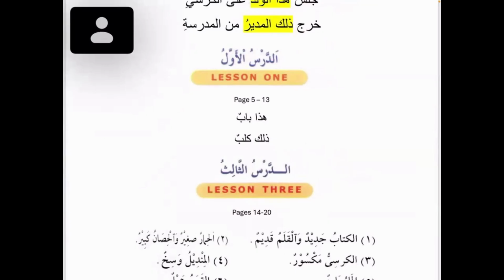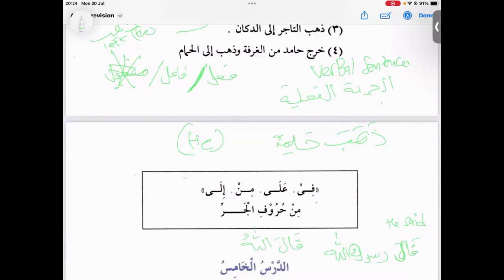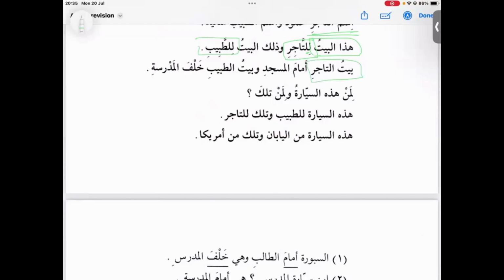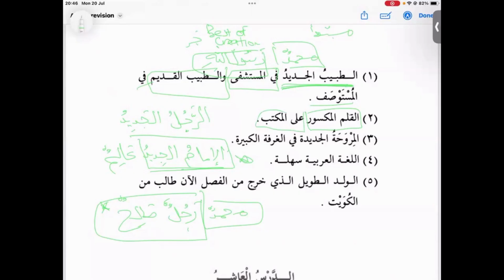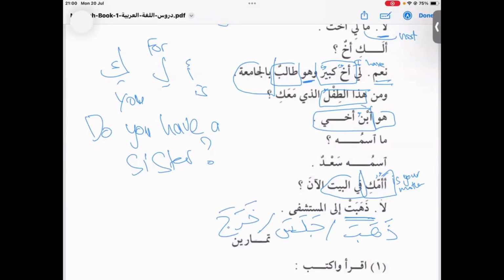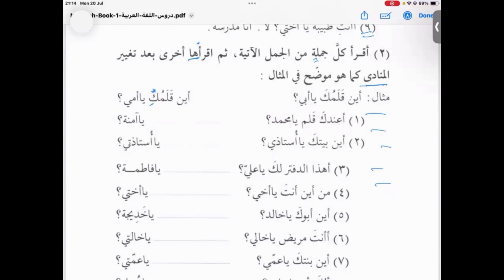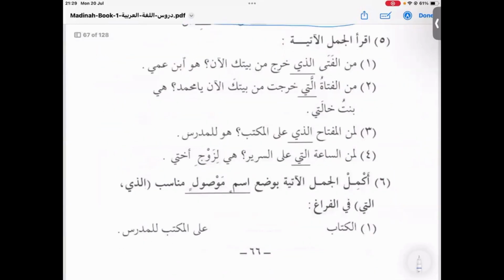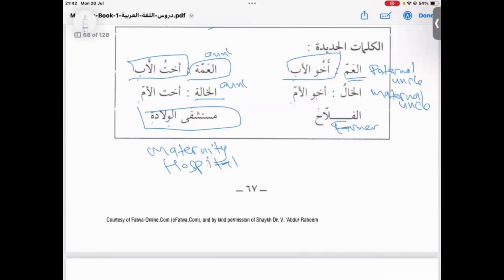ٌRevision continuation & Lesson 12 | Madinah Book 1 | Intensive Course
Book: Durūs al-Lughah al-‘Arabiyyah li-Ghayr al-Nāṭiqīn Bihā (Madinah Book 1) (دروس اللغة العربية لغير الناطقين بها)
Author: Dr V. Abdur Rahim
Teacher: Ustādh Abū Muhammad